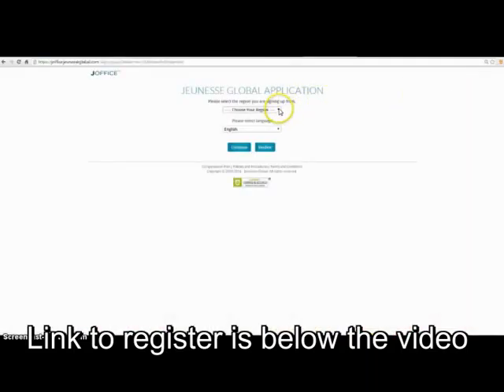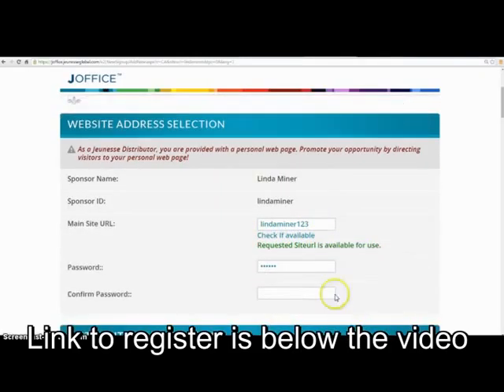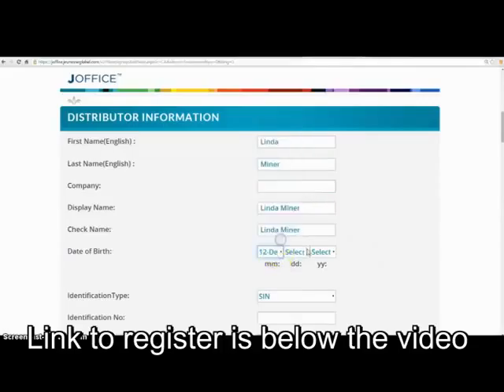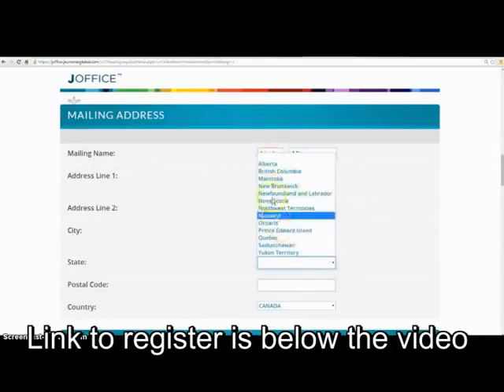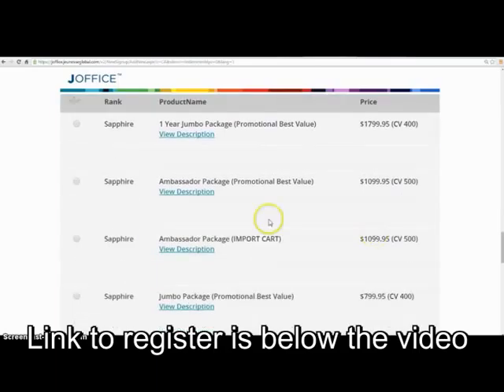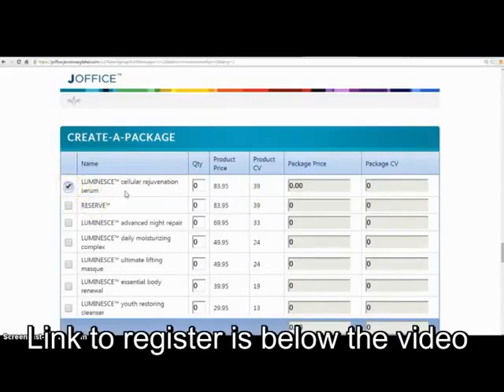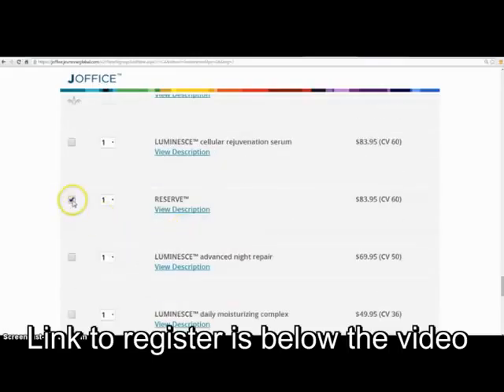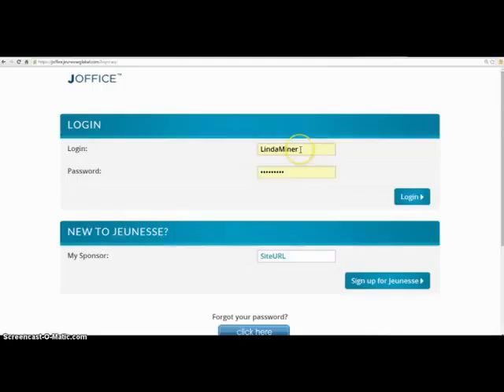How to make Registration in Jeunesse Global